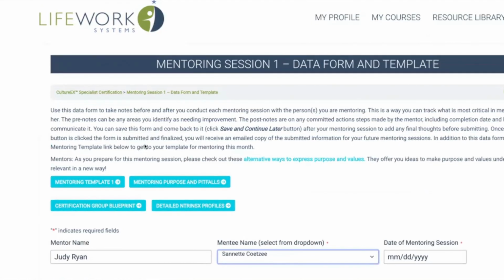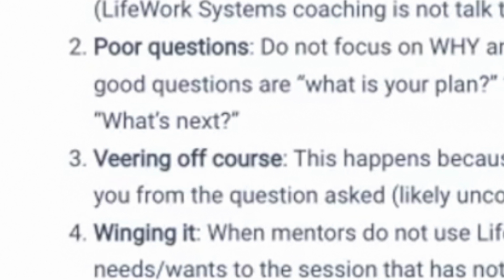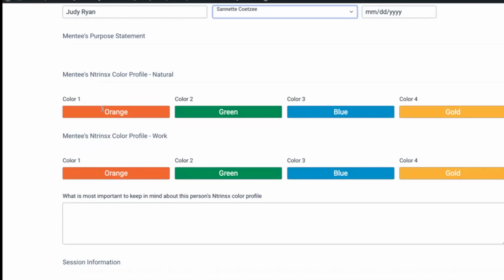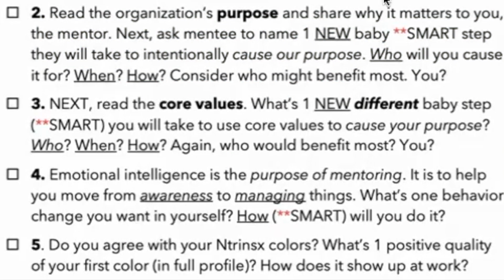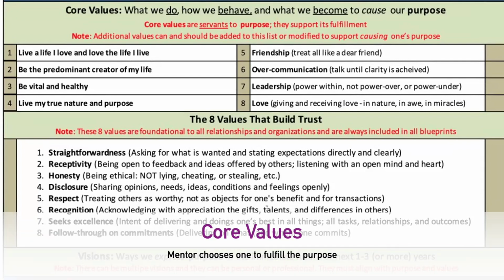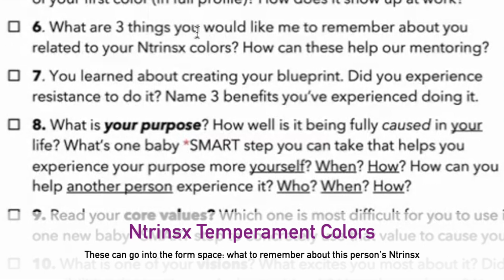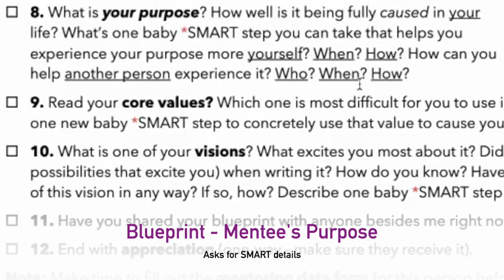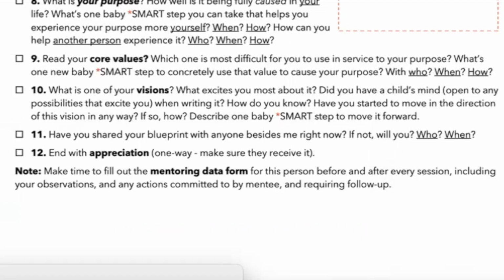Video of mentoring guidelines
Looking for more concepts, tools and insights?
Follow Judy Ryan and Lifework Systems as they expand human potential everywhere!